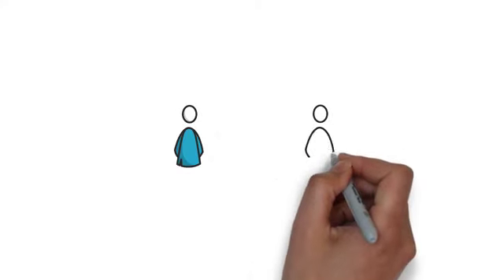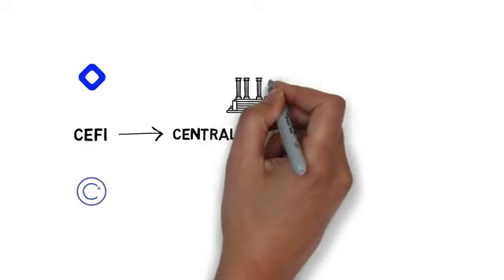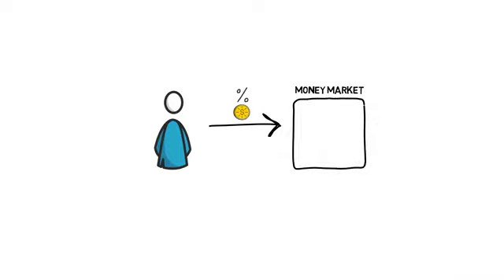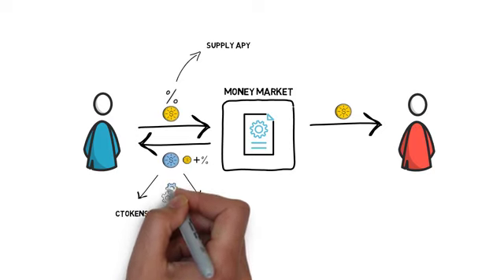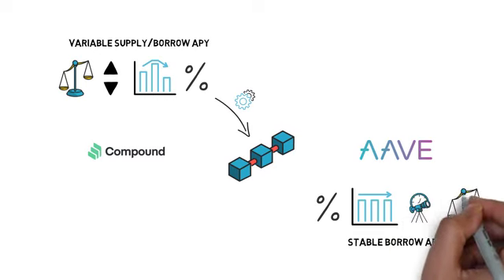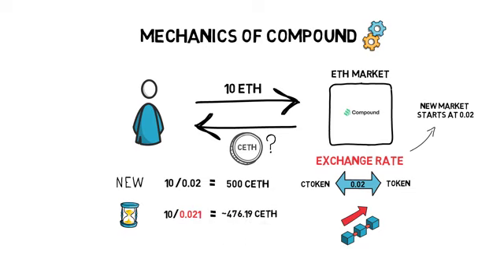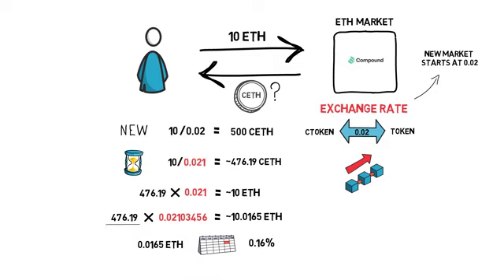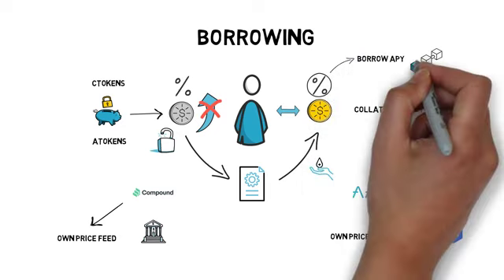Lending And Borrowing In DEFI Explained - Aave, Compound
So have you ever been wondering how lending and borrowing works in DeFi? How are the supply and borrow rates determined? And what is the main difference between the most popular lending protocols such as Compound and Aave? We’ll answer all of these questions in this video.

Lending and borrowing is one of the most important elements of any financial system. Most people at some point in their life are exposed to borrowing, usually by taking a student loan, a car loan or a mortgage.

The whole concept is quite simple. Lenders a.k.a. depositors provide funds to borrowers in return for interest on their deposit. Borrowers or loan takers are willing to pay interest on the amount they borrowed in exchange for having a lump sum of money available immediately.

DeFi lending allows users to become lenders or borrowers in a completely decentralized and permissionless way while maintaining full custody over their coins.

---Timestamps---
0:33 - LENDING & IS THERE A LIMIT?
5:03 - MECHANICS OF BORROWING
7:50 - COMPOUND